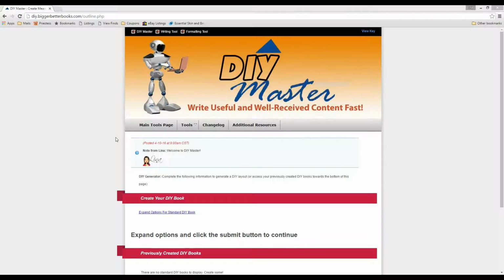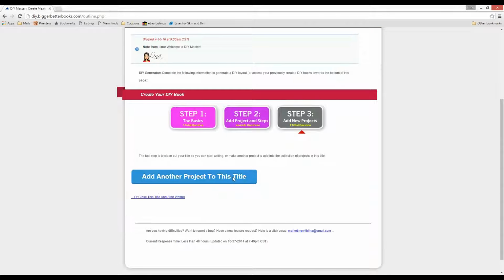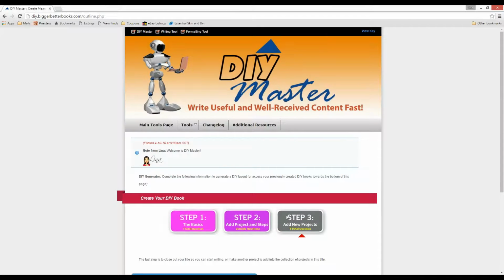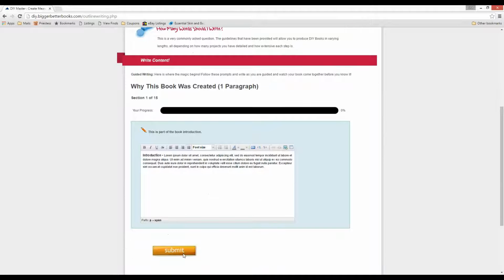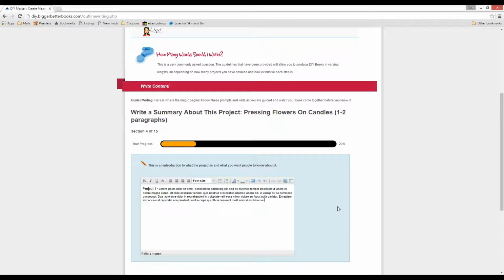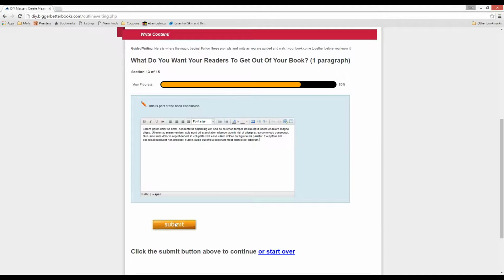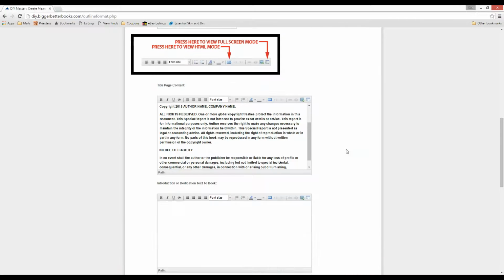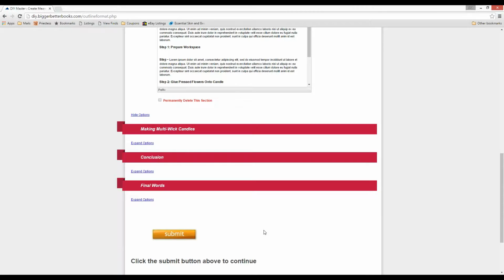DIY Master - Full Demo